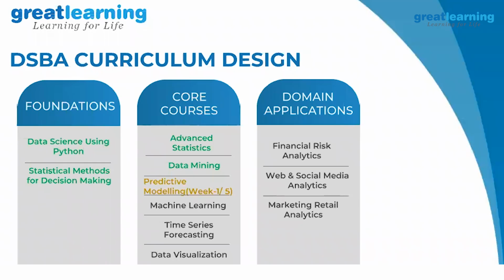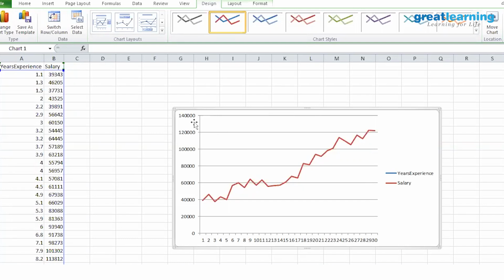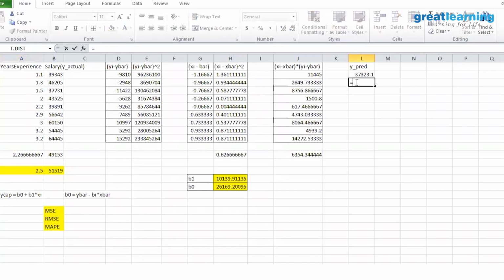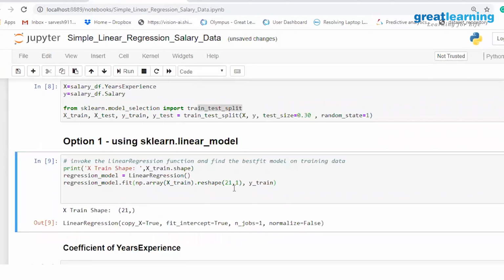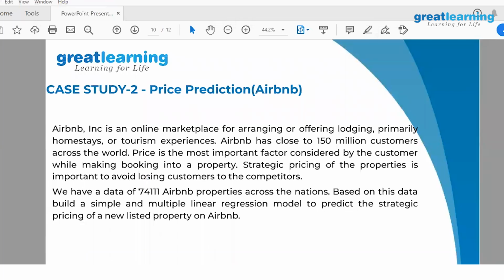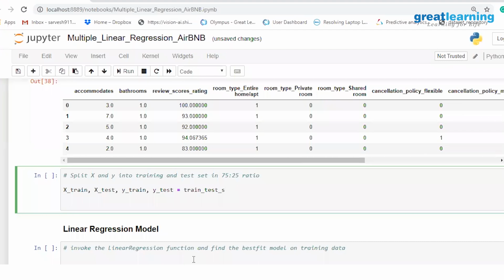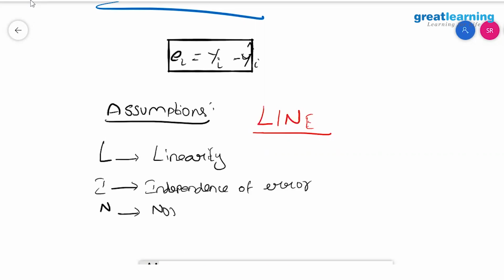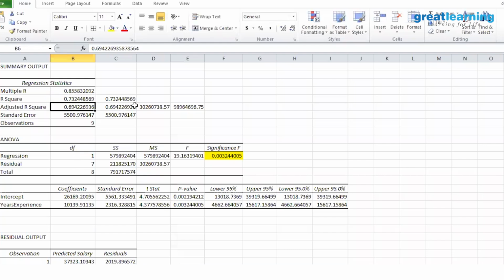Linear Regression in Python | Machine Learning | Linear Regression Algorithm | Great Learning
🔥 Get your free certificate of completion for the Linear Regression with Python course, Register Now

This Linear Regression Tutorial will introduce you to the concept of linear regression and in the process tell you what regression analysis is and how can you implement simple and multiple linear regression using Python

This tutorial will focus on two main broad topics that are Simple Linear Regression and Multiple Linear regression. Throughout the tutorial, key points are illustrated with clear, step-by-step examples for better understanding. By the end of the tutorial, you will be able to compute all of the essential outputs for simple linear regression and multiple regression. Most important, you will be able to correctly interpret the outputs you produce.

Linear regression is a common Statistical Data Analysis technique that is widely being used. Commonly, it is used to determine the extent to which there is a linear relationship between a dependent variable and one or more independent variables. In this tutorial, we will be addressing various aspects such as excel implementation of Linear regression, Python notebook implementation, learning objective and much more that would help you to ace your skills in " Linear Regression" along with the examples and visuals that would help to understand the whole process in a better way.

🏁 Topics Covered:
0:00- Introduction
0:23-Learning objective
01:14-Simple and multiple linear regression
45:02- excel implementation of Linear regression
1:12:00- Python notebook implementation.